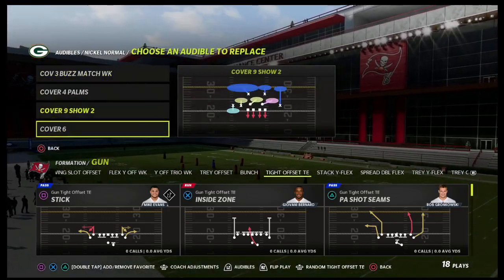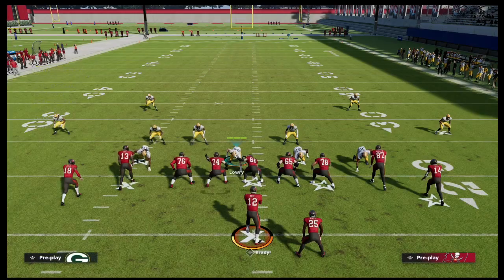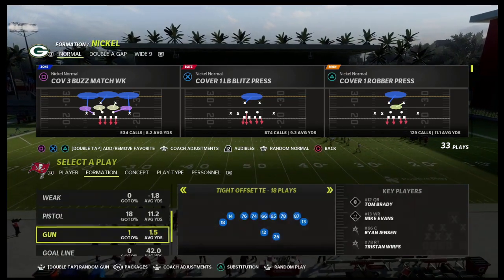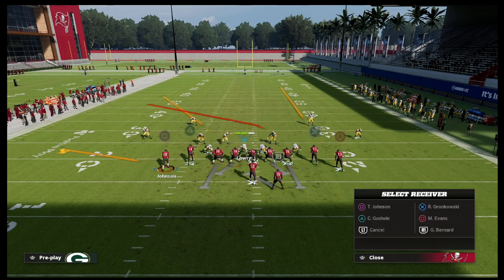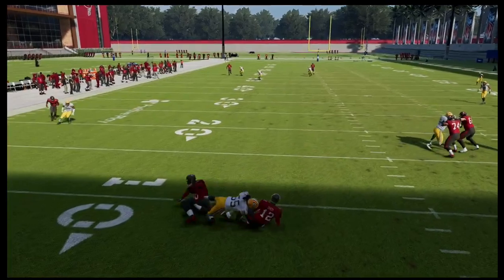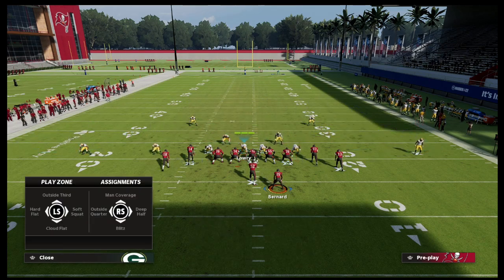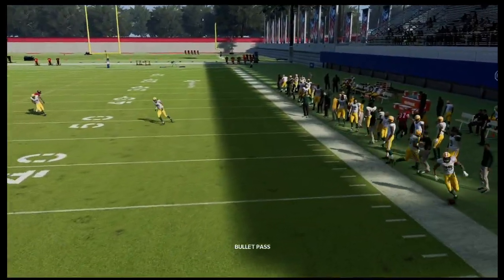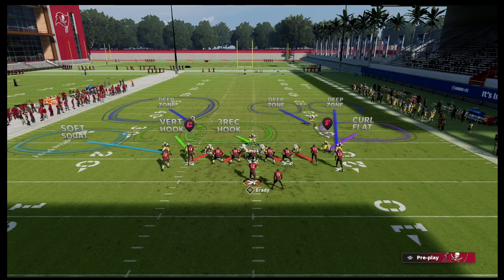How MATCH Defense Works Vs. Gun Tight In Madden 22